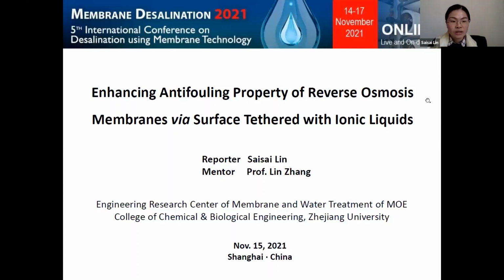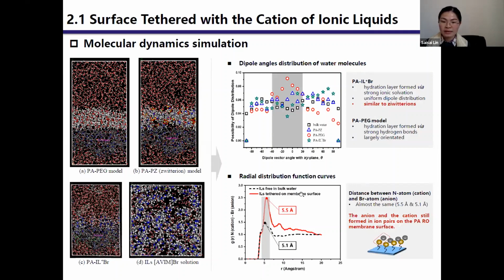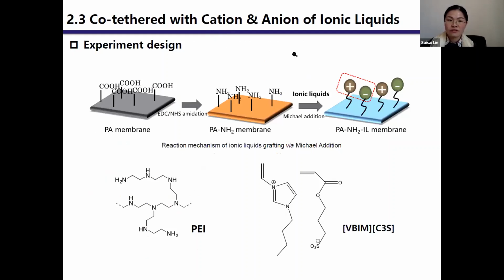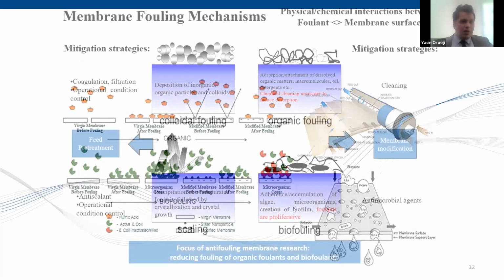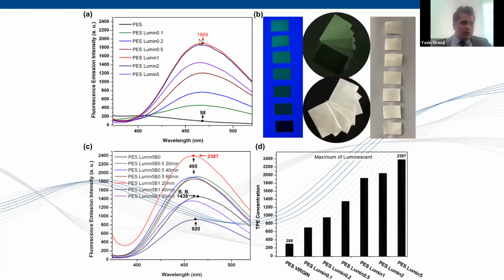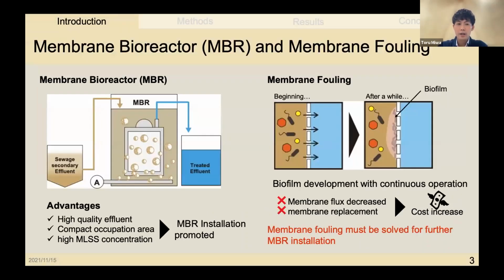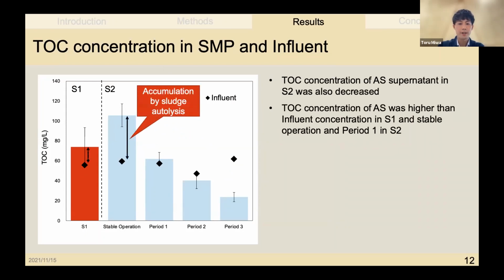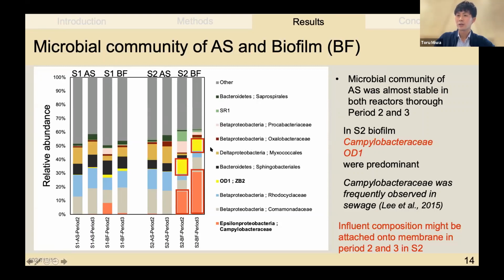2C Membrane fouling and control